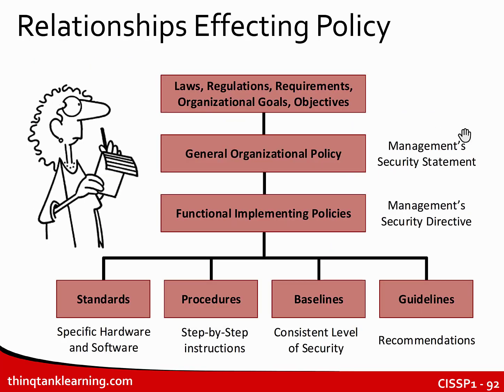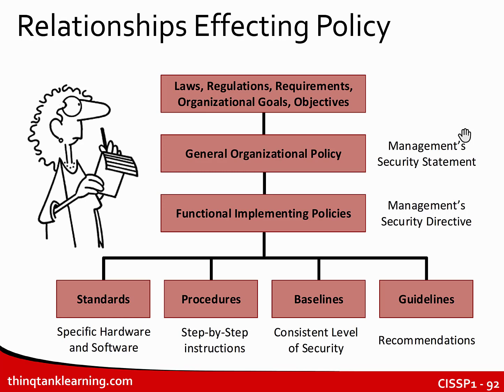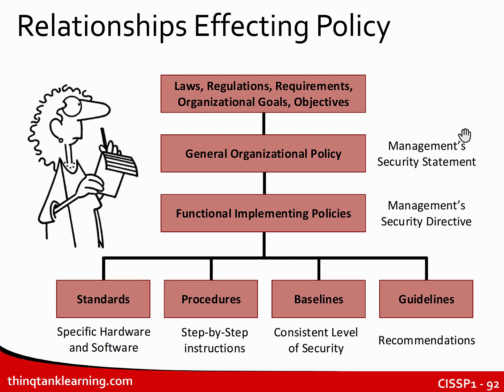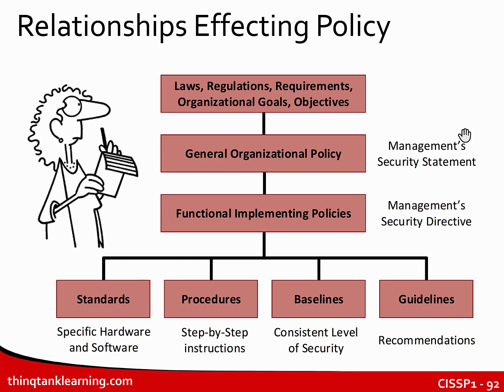Certified Information Systems Security Professional (CISSP) by thinQtank Learning (Domain 1 Part 8)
Develop and Implement Security Policy